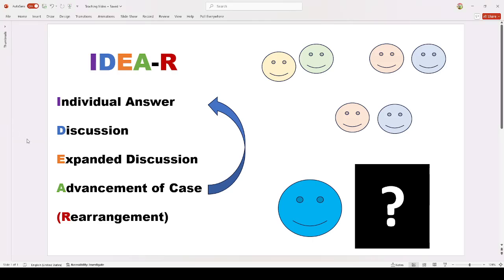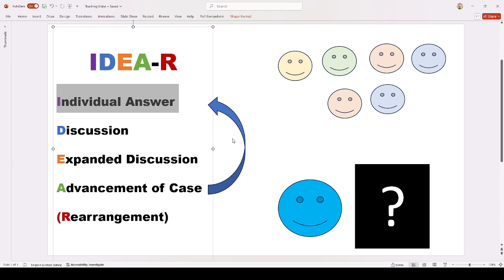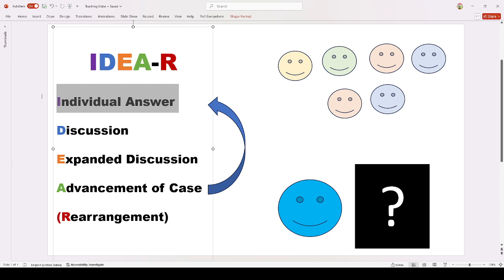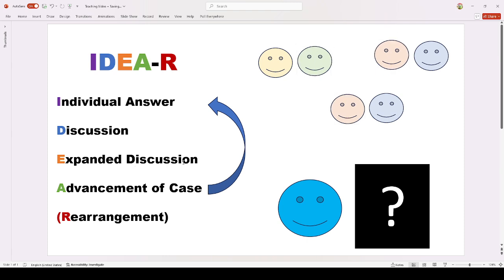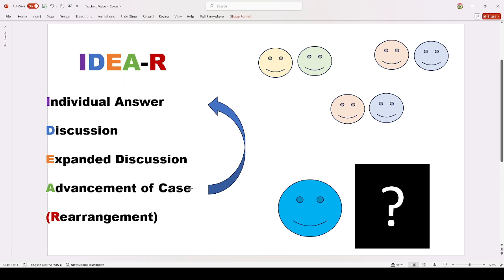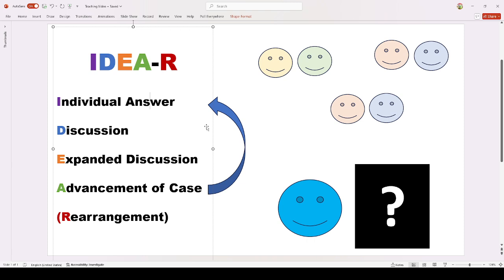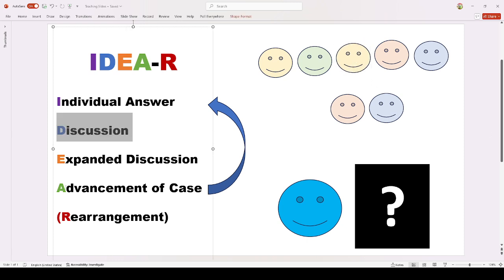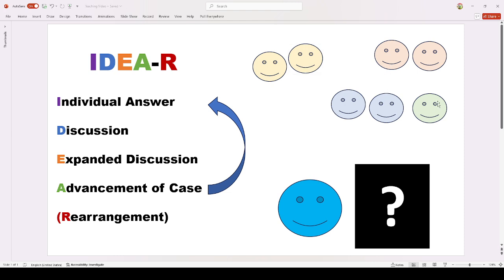IDEA-R: A Small-Group Teaching Method for Postgraduate Medical Learners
IDEA-R is a small-group teaching method designed for postgraduate medical learners (residents and fellows, think academic half day) on busy clinical services. It allows for disruptions and flexibility in attendance.
Full citation:
Preti BT, Sanatani MS. A Novel IDEA(-R) for a small group teaching format. Can. Med. Ed. J [Internet]. 2024 Aug. 4.